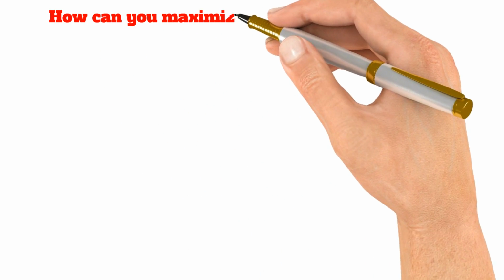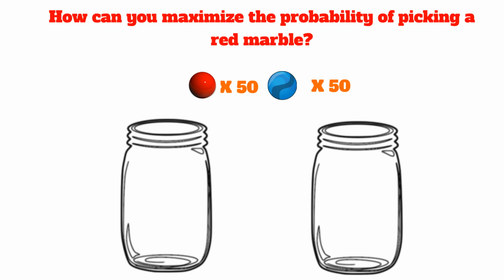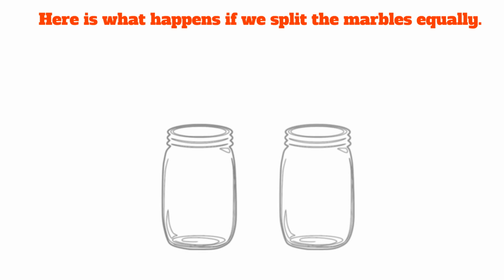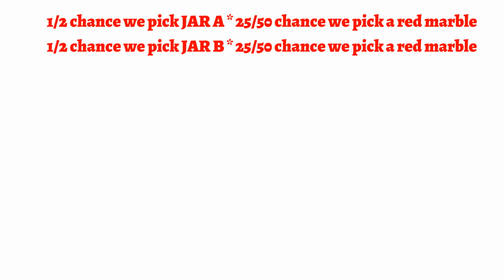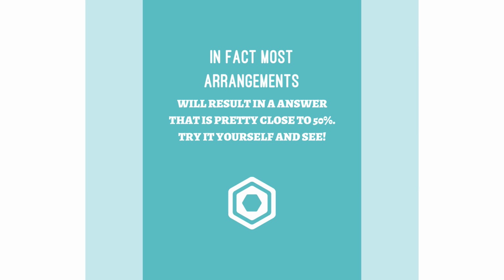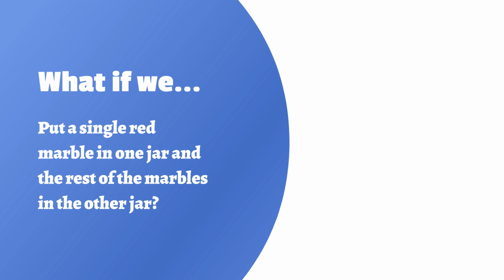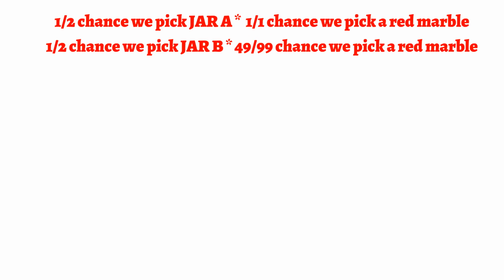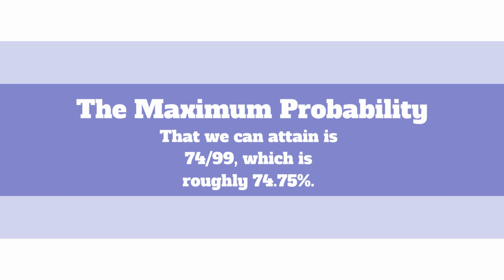The Classic Marble Riddle - Google Interview Question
The Classic Marble Riddle is a famous Google Interview question. It is an optimization problem that has also been asked in competitive exams like GMAT / GRE / CAT.

You have two jars, 50 red marbles, and 50 blue marbles. You need to place all the marbles into the jars such that when you blindly pick one marble out of one jar, you maximize the chances that it will be red. When picking, you’ll first randomly pick a jar, and then randomly pick a marble out of that jar. You can arrange the marbles however you like, but each marble must be in a jar.

Take a crack at this problem to see if you can solve it and then watch the video for a complete explanation.

For best quality, watch the video in 1080p.

Can you solve the Infinite Square Roots Riddle? @

For more awesome content, check out ThePuzzlr.com!

Have a suggestion for a future video? Drop it in the comments below!